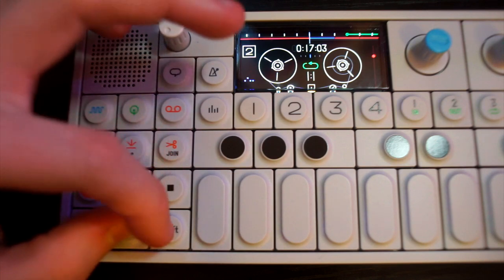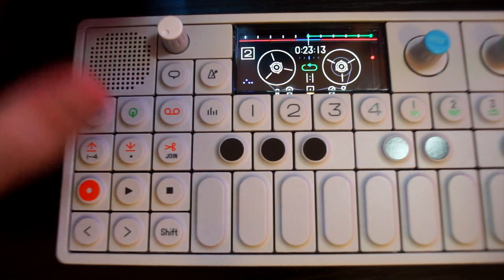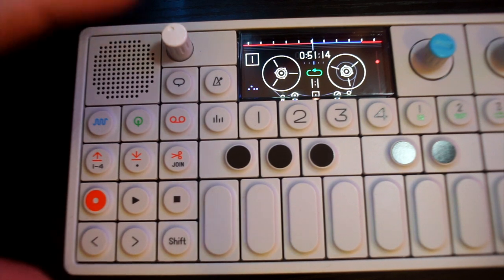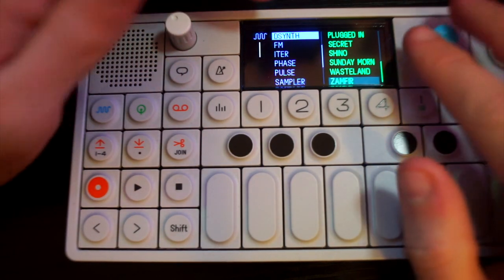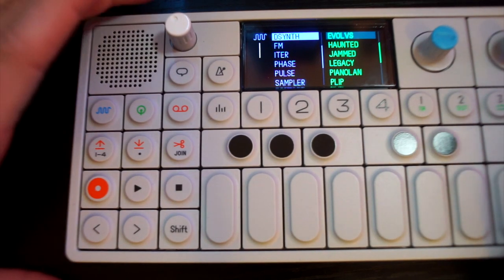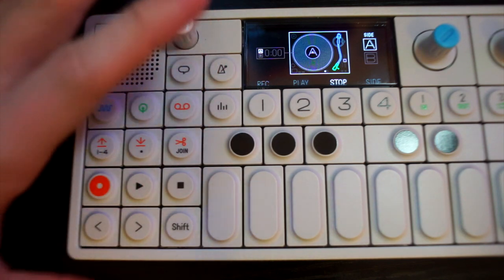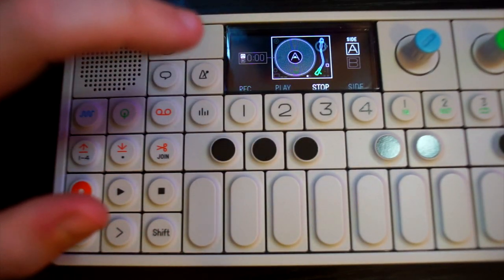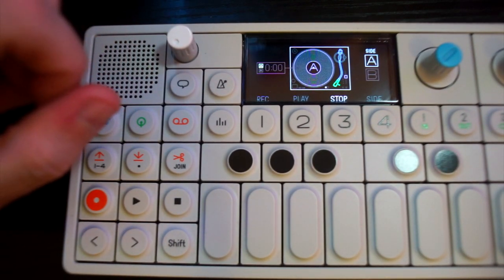Is the OP-1 worth it in 2022?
On the quest to find a capable, portable music production device, I recently picked up an OP-1 from Teenage Engineering. Its hefty price tag means that it's not a minor purachase, and in this video I outline the things I think make it unique, and whether or not it's worth the cash.

If you're going to buy your own OP-1, you may as well use my affiliate link so I can get a nice commission of £0.25 or whatever the latest rate is. Here they are:

1. OP-1
2. OP-1 Decksaver (obviously required)
3. OP-1 hard case (everyone needs a case)
4. A fetching top hat you can wear while using the OP-1, to show everyone your wealth, and status in society

Help out the channel by clicking through to see what gear @Perfect Circuit have to offer. How nice!

Get access to all my sample packs, music, and other exclusive stuff
I post all of the music I make, including WAV stems; sample packs; Dirtywave M8 song bundles; collections of video textures; early access to videos; and a whole pile of other stuff on Patreon. I know I know, I hate doing this as well, but if you like what I do and want to get more of it, while also helping me offset some of my ludicrous gear purchases, this is the best place to do it